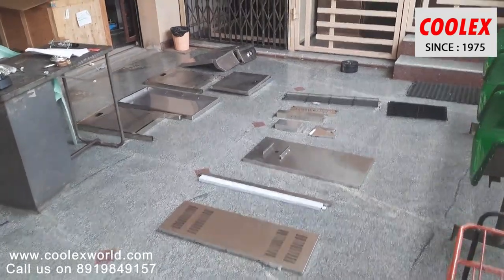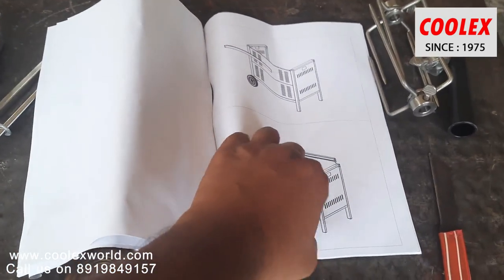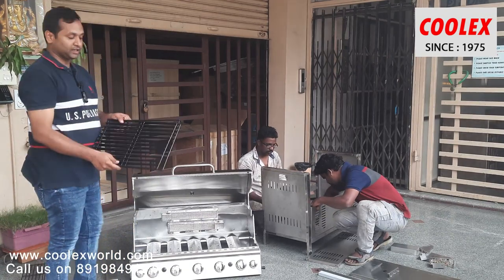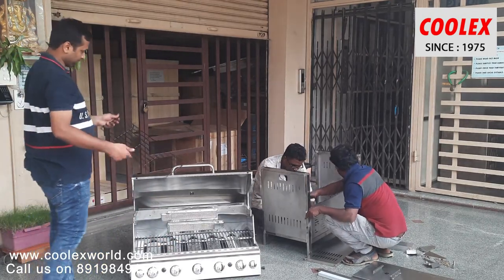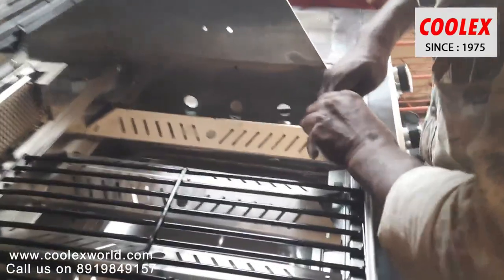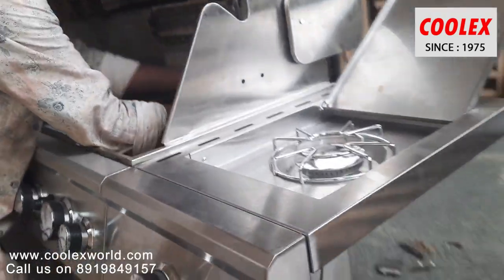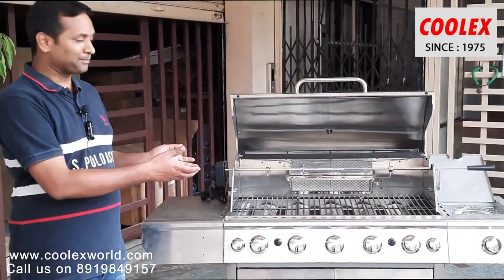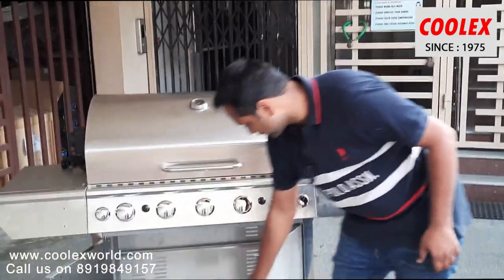GAS BBQ,BARBECUE GRILLER ASSEMBLING,USED FOR BACKYARDS, HOTELS ,MOBILE BUSINESS,FOOD TRUCK & BULLET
GAS BBQ GRILL , WITH 5 BURNERS , 2 INFRARED BURNERS AND SIDE BURNER.

ITS COMPLETELY 304 STEEL